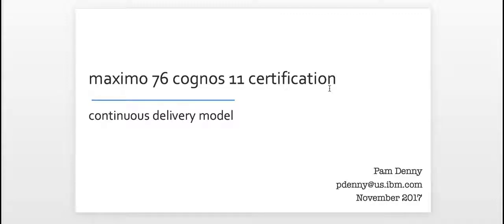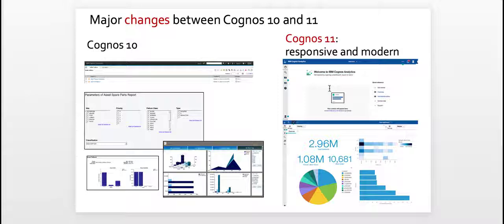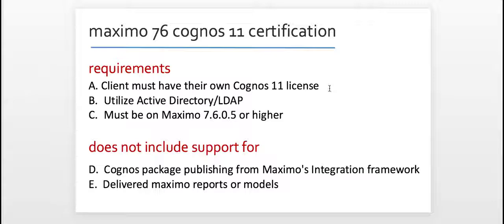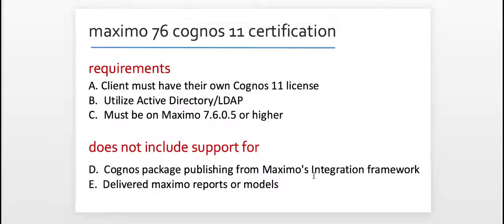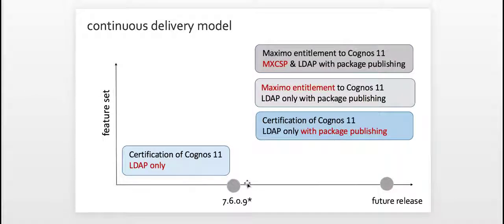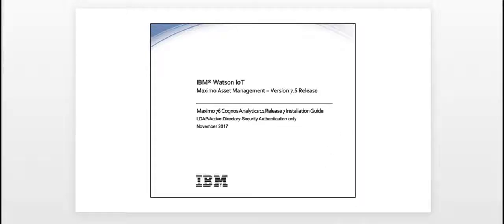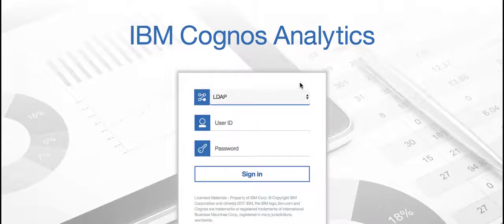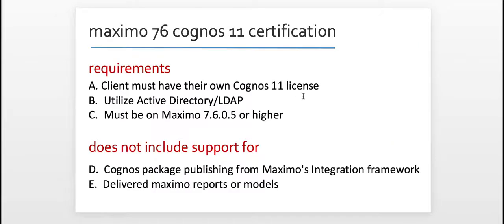Maximo 76 Cognos11 Certification Introduction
The new Cognos 11 (or Cognos Analytic) release introduces a rich feature set of analytic functionality targeting business and power users! Learn more about these new features by watching this video!

Video by Pam Denny, IBM Analytics Architect